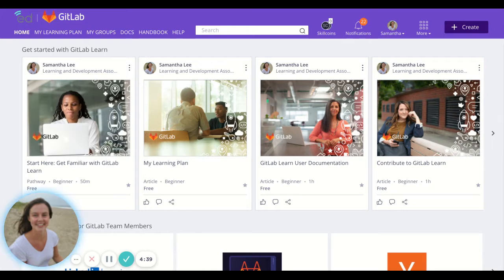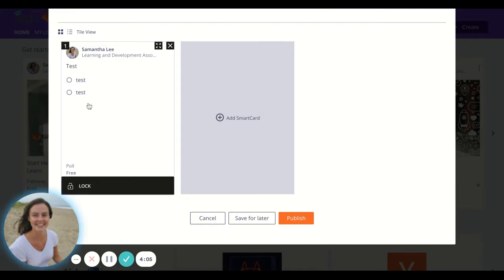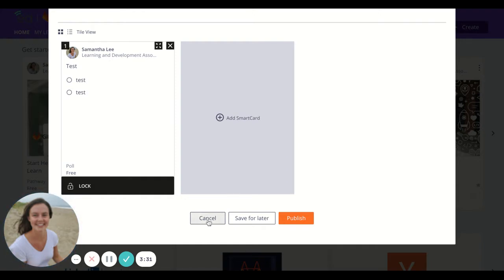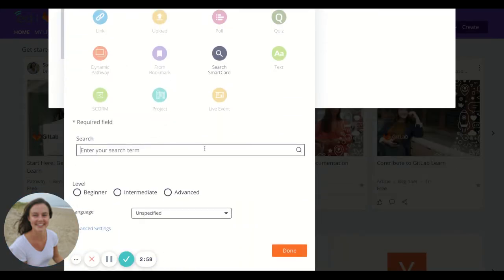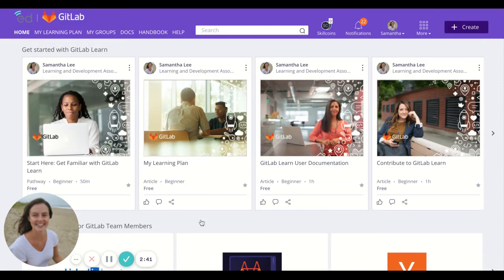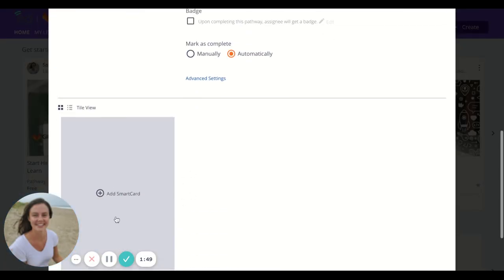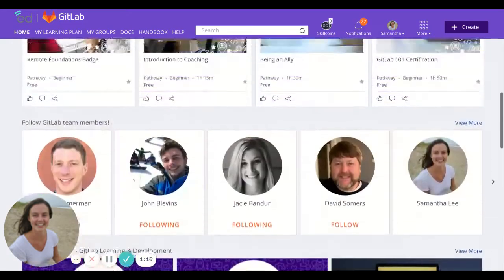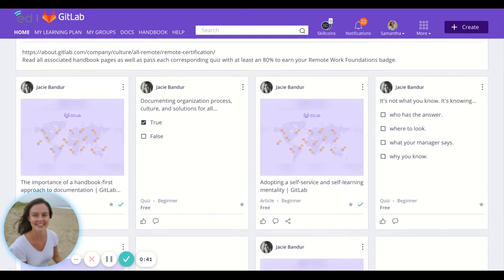GitLab Learn Building Content Example